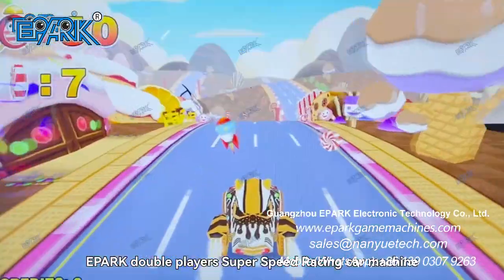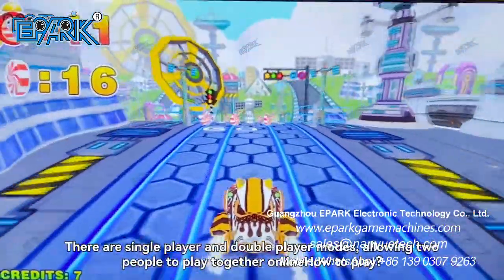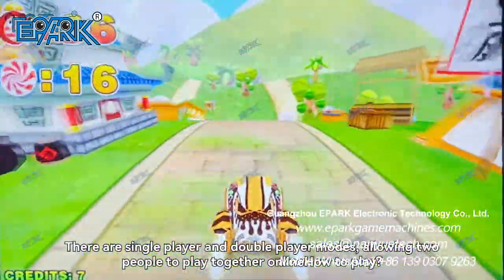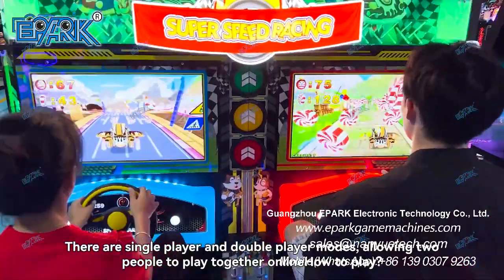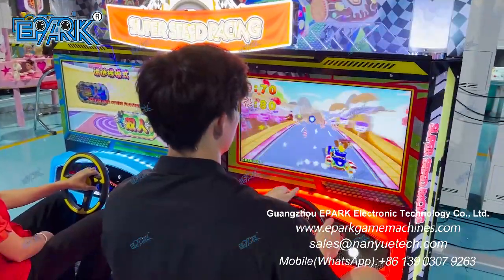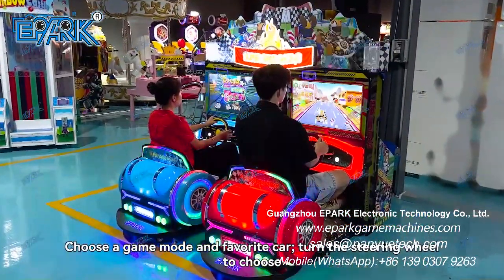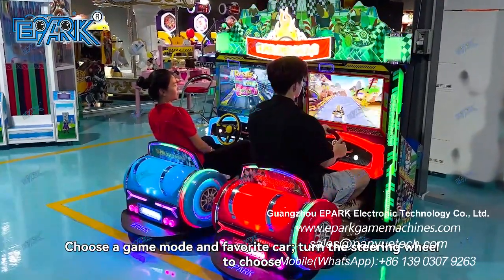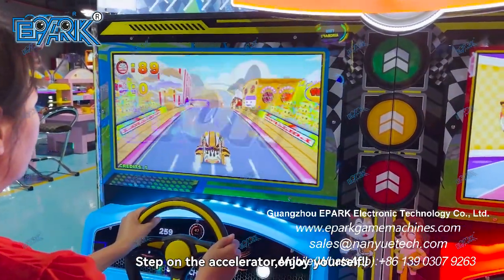EPARK Super Speed Racing Electric Motor Games Machine Kids Driving Car Ride On Motor Game Machine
"Model NO.:EP-R056
Size: L175*W146*H176CM
Weight: 130KG
Voltage: 110-220V
Player: 2"